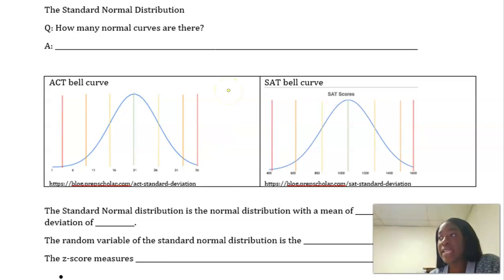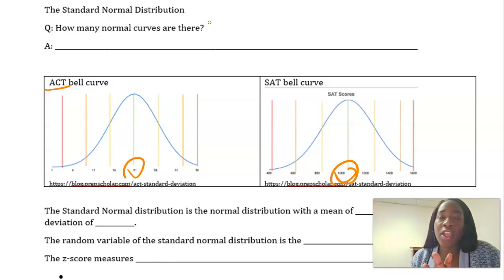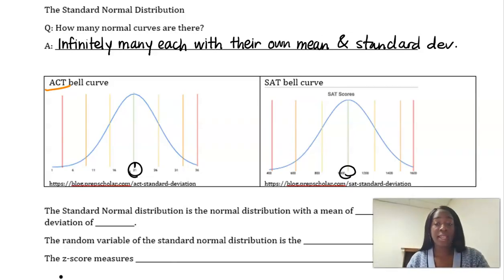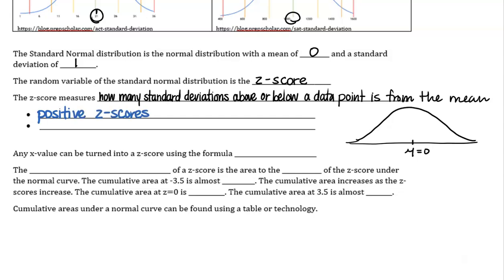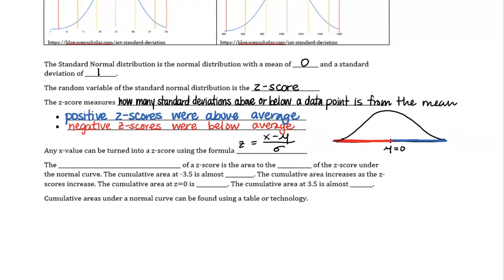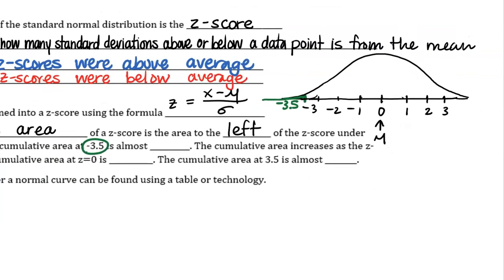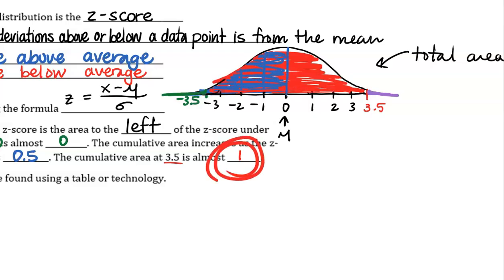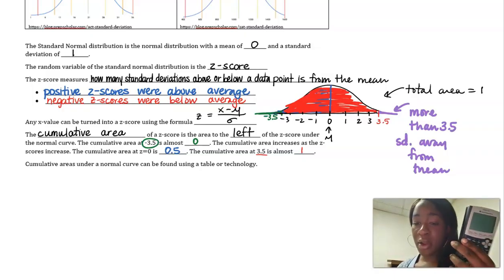Why Do We Need the Standard Normal Distribution